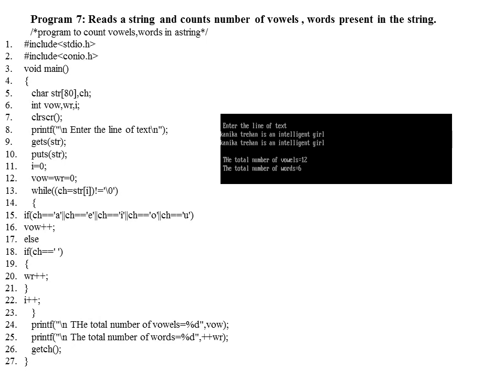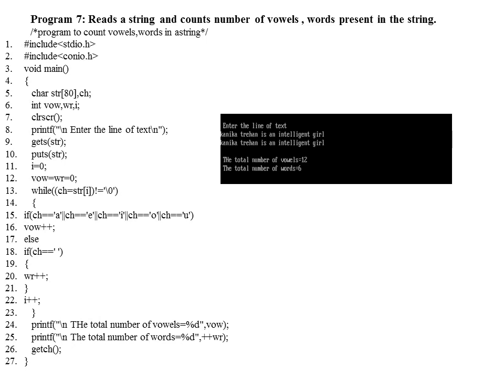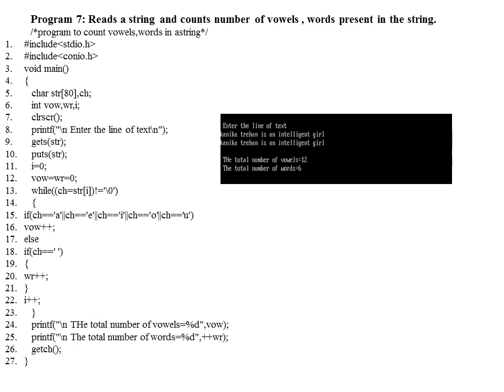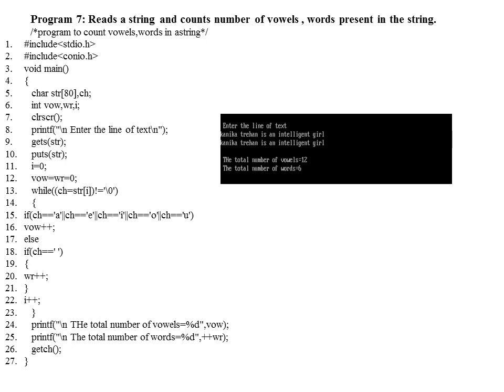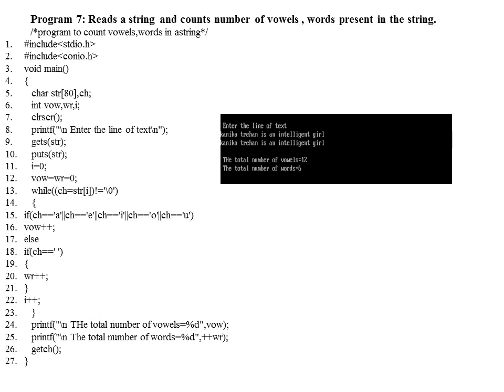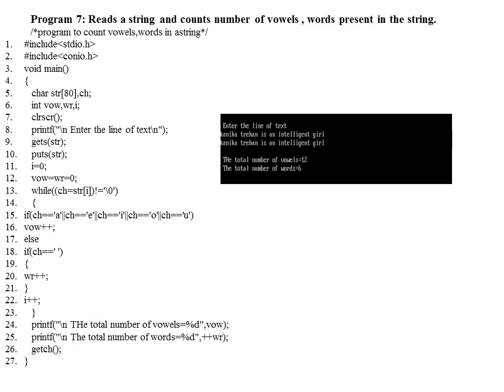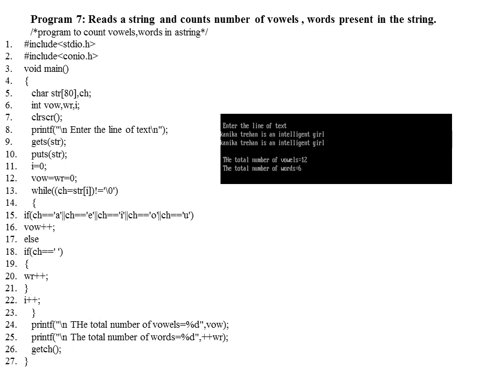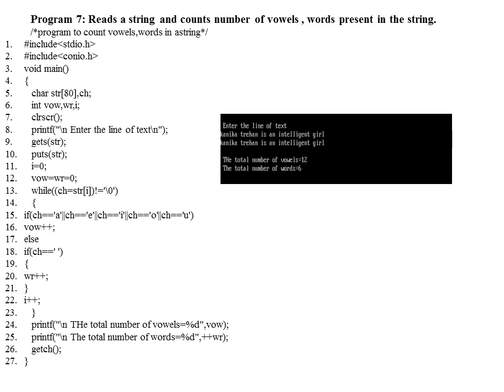STRINGS in C Programming-Part 3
Reading and Writing Strings;
Program to read a string and count number of Vowels and Words in a String